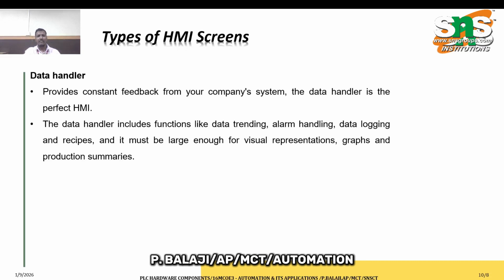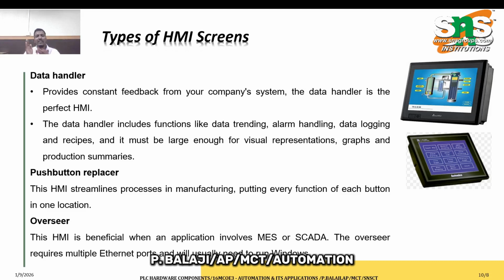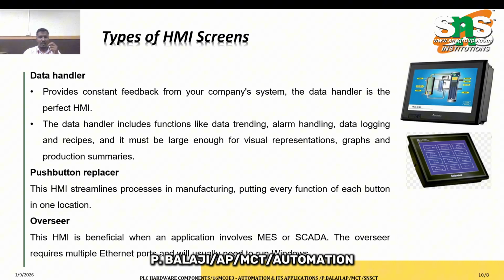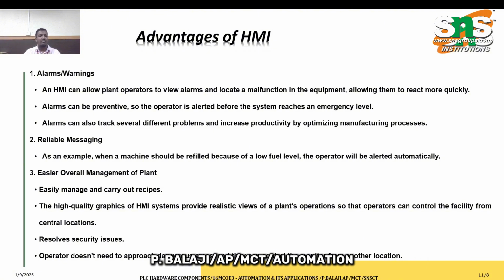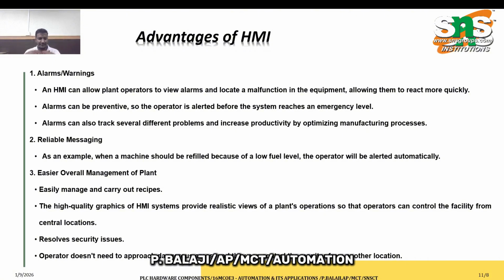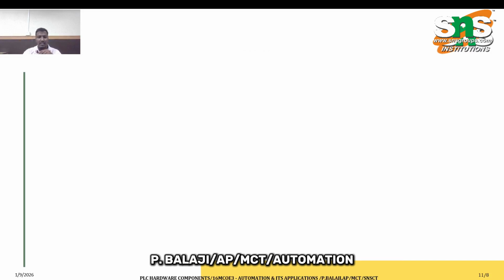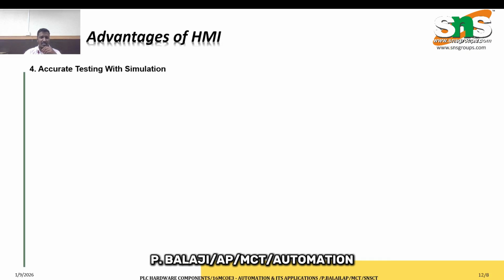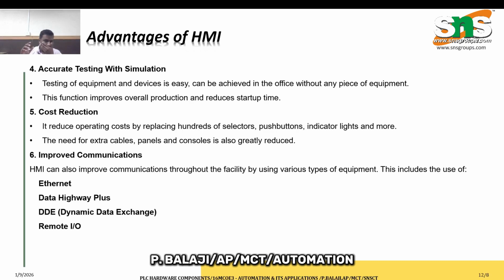Lecture Video on HMI - I | Integrated Automation | SNS Institutions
About the Lecture:
This lecture provides an in-depth understanding of Human Machine Interface (HMI) systems and their role in Integrated Automation. Learn how HMI bridges the gap between humans and industrial control systems, enabling smarter, safer, and more efficient operations.

🔹 Key Highlights:
✅ Introduction to HMI and its significance in automation
✅ Types of HMI: Basic, Advanced, and Touchscreen Interfaces
✅ HMI hardware and software components
✅ Communication between HMI, PLC, and SCADA systems
✅ Real-time data visualization and control
✅ Applications of HMI in manufacturing and process industries
✅ Integration of HMI with Industry 4.0 technologies

🔹 Ideal for:
Students, engineers, and professionals in Electronics, Electrical, Mechanical, and Mechatronics Engineering looking to enhance their knowledge in industrial automation and control systems.

🎯 Learning Outcome:
By the end of this lecture, learners will gain a clear understanding of HMI design, operation, and its integration with industrial automation systems for improved productivity and safety.